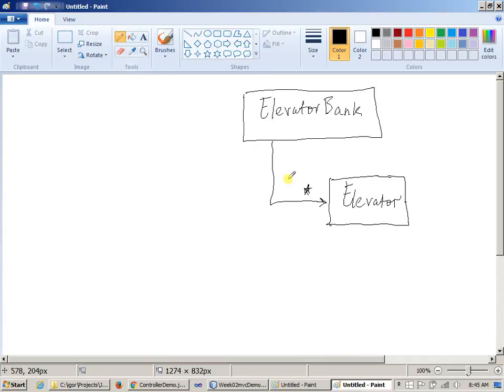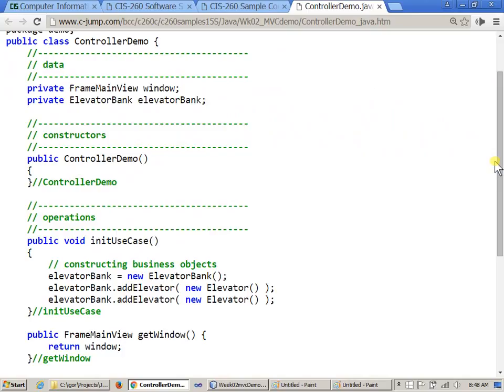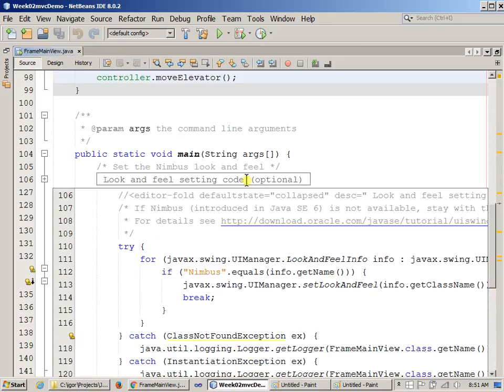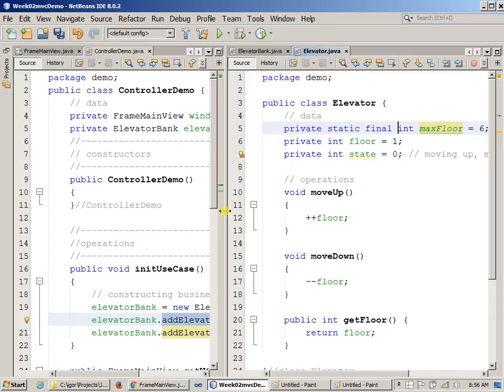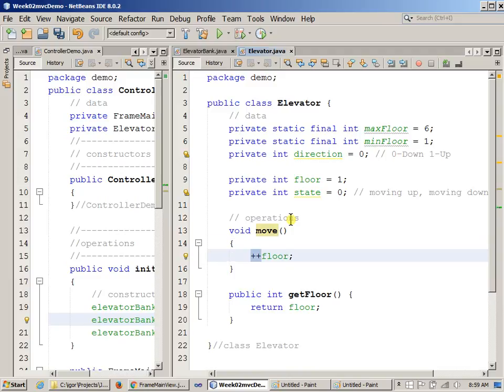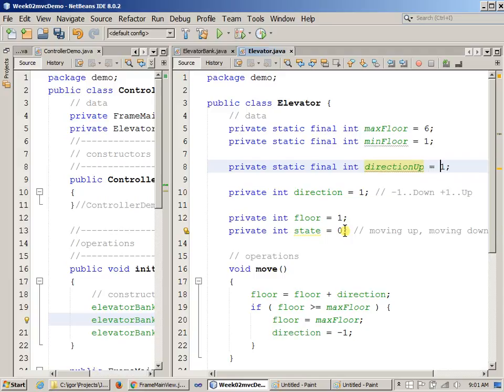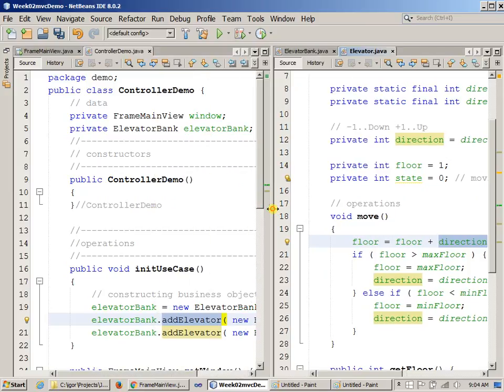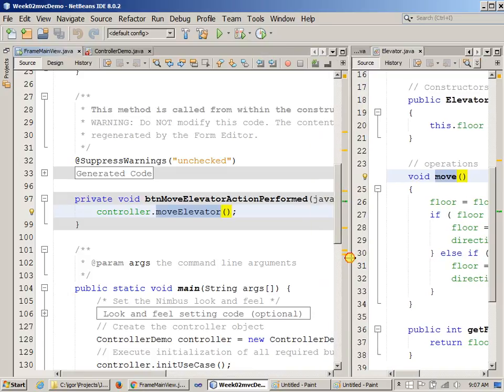Week 03 MVC Model View Controller Animation Part 2